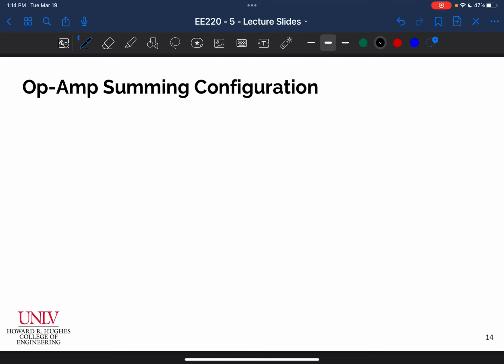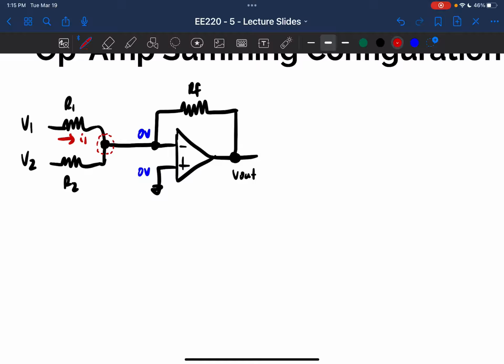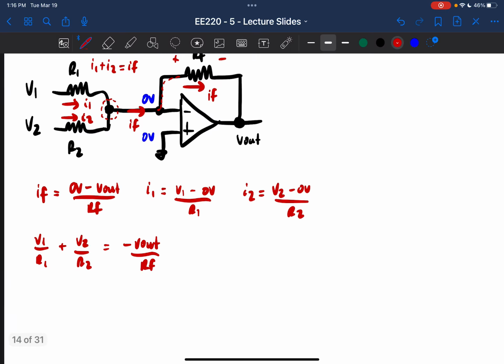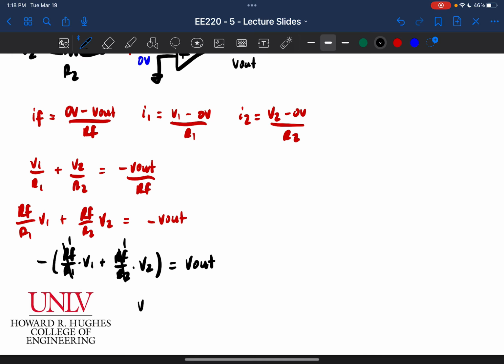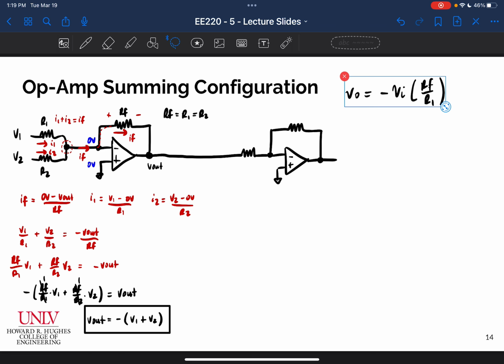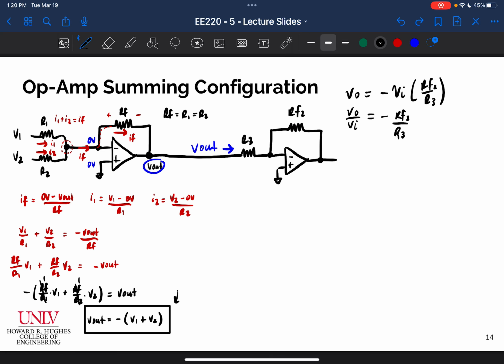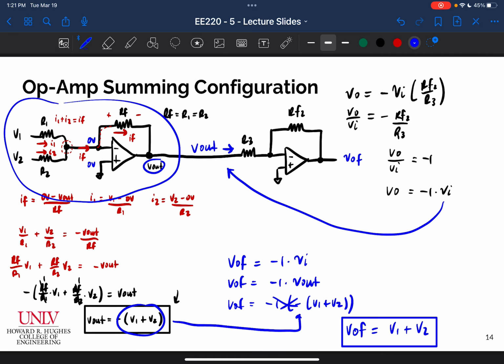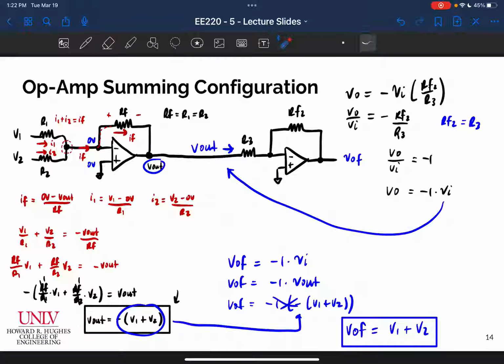5.11 - The Summing Op-amp Configuration